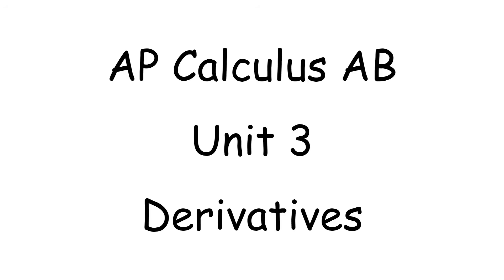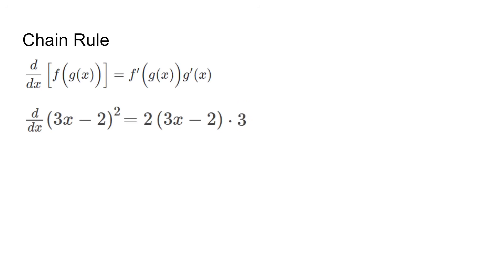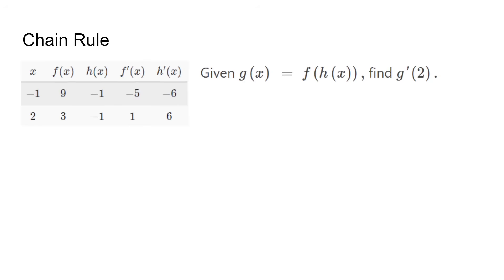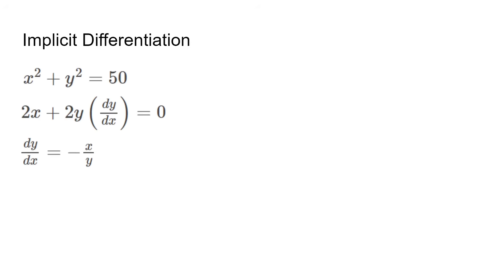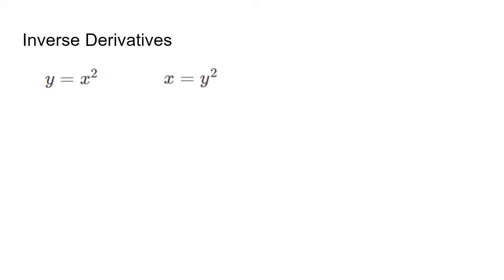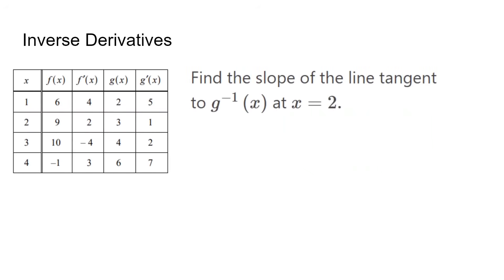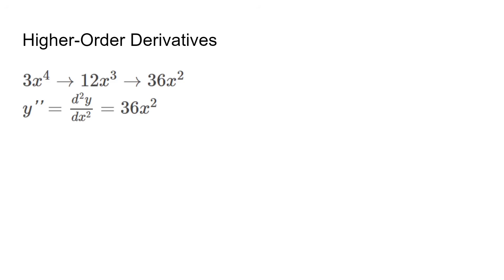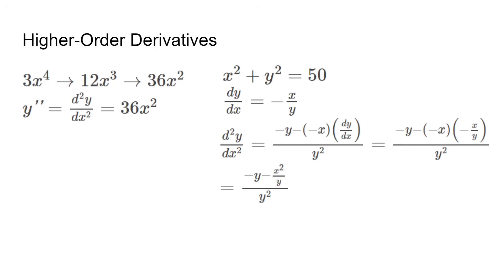AP Calculus AB Unit 3 Review | Chain Rule, Implicit and Inverse Derivatives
A full review of Calc AB Unit 3! This unit focuses on advanced derivatives.
Topics include chain rule, inverse derivatives, inverse trig derivatives, implicit differentiation, and higher-order derivatives.

Chapters:
0:00 Intro
0:23 Chain Rule
1:24 Chain Rule (Table Example)
1:45 Implicit Differentiation
2:58 Inverse Derivatives
3:51 Inverse Derivatives (Table Example)
4:08 Inverse Trig Derivatives
4:24 Higher-Order Derivatives
5:30 Ending